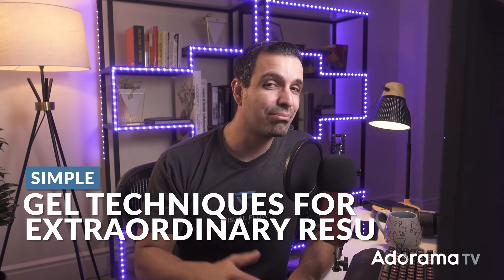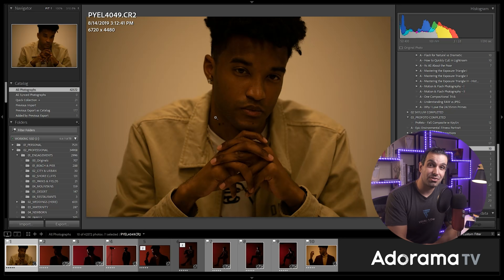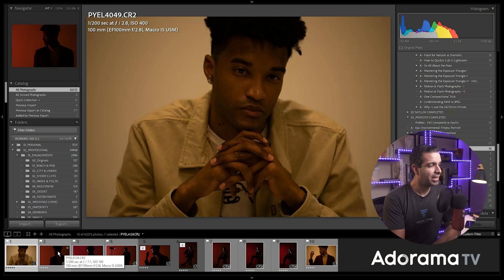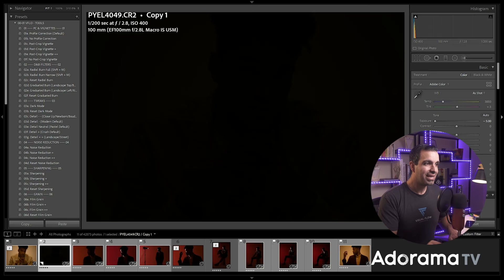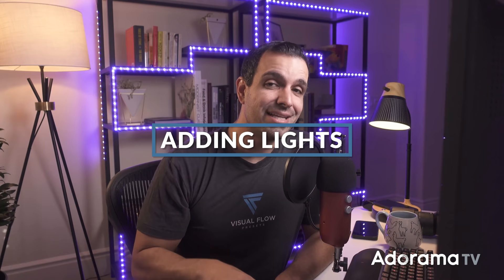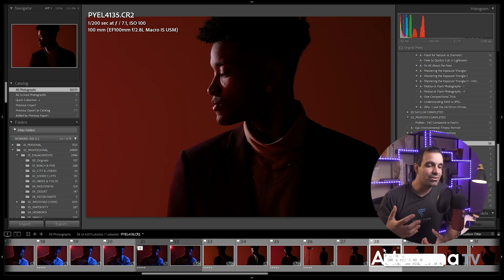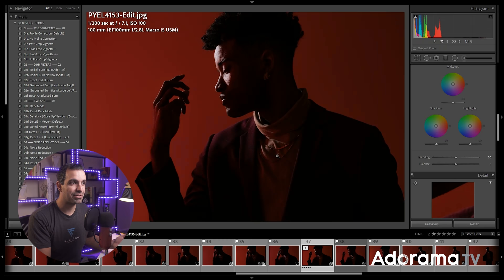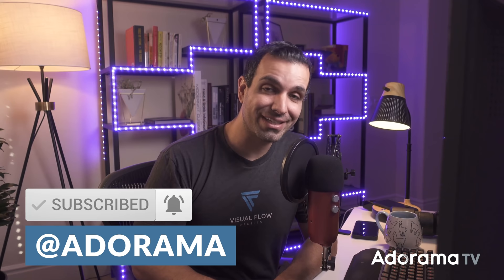How to Use Gels From Ordinary to Extraordinary | Master Your Craft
Want to learn simple lighting gel techniques that you can use anywhere? Pye's got you covered in this week's Master Your Craft video! He covers two different types of gel techniques you can do with any color gel of your choice.

Welcome to “Master Your Craft,” a photography educational series by SLR Lounge, exclusively on Adorama TV. From gear advice to in-depth instruction, our goal is to give you practical, real-world advice to help you master the craft of photography. Whether you’re a beginner just learning your camera, an amateur looking to become a pro, or professional seeking inspiration, this is the series you’ve been looking for to help you become a better photographer.

Intro: 0:00 - 0:41
Gear for This Technique: 0:42 - 1:42
Single Gel Techniques: 1:43 - 2:32
Composition: 2:33 - 3:11
Ambient Light Exposure: 3:12 - 4:33
Modify & Add Light: 4:34 - 8:06
Pose & Photography: 8:07 - 11:20
Two Gel Techniques: 11:21 - 13:04
Post Production: 13:05 - 14:20
Outro: 14:21 - 14:54